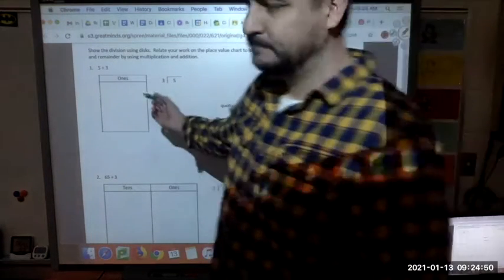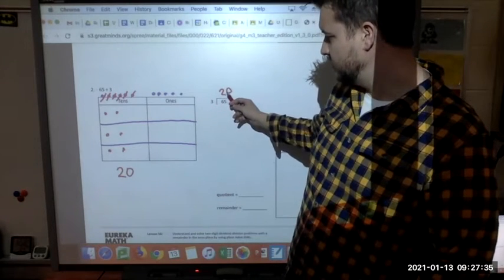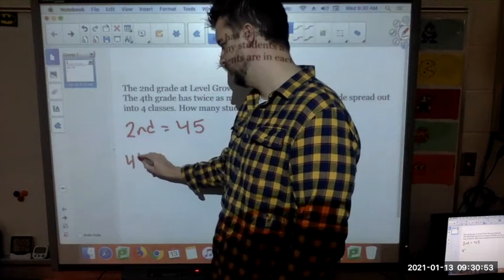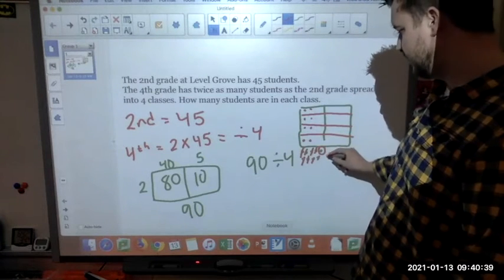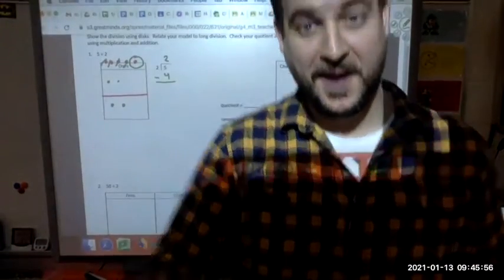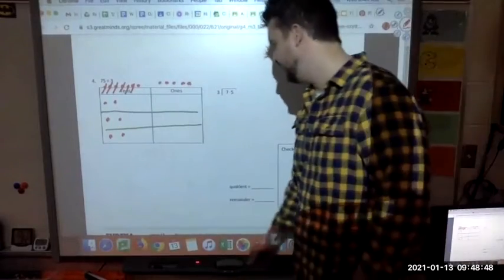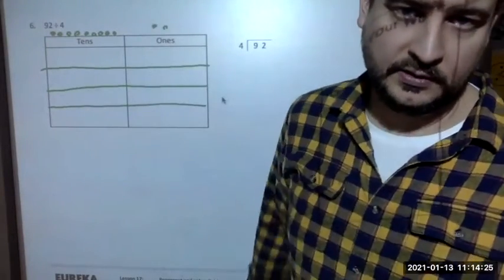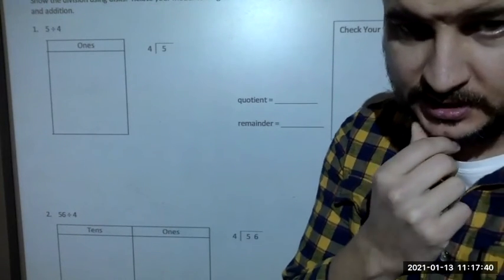Week 2: Day 4 - Problem Set 17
This goes over problem set 17